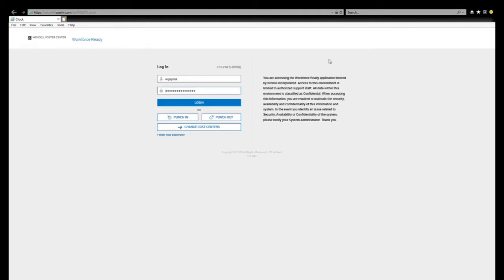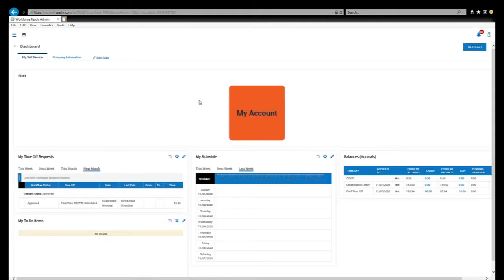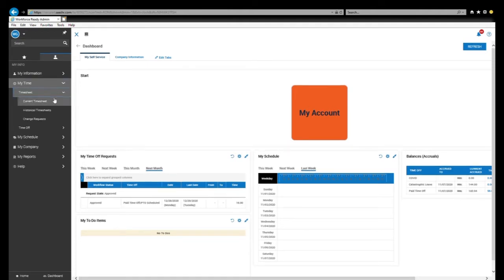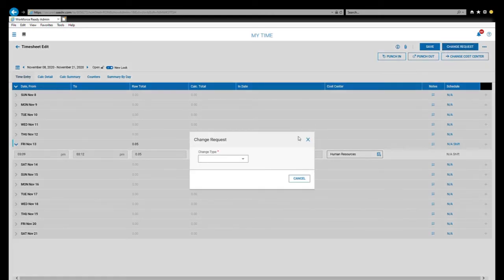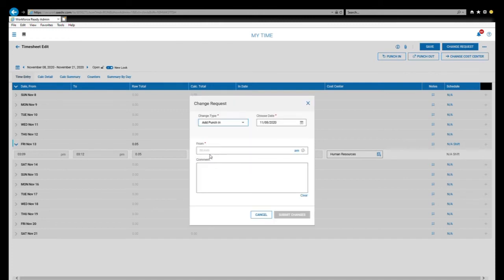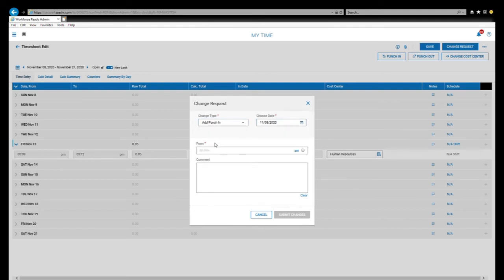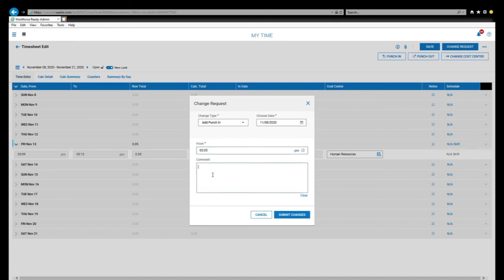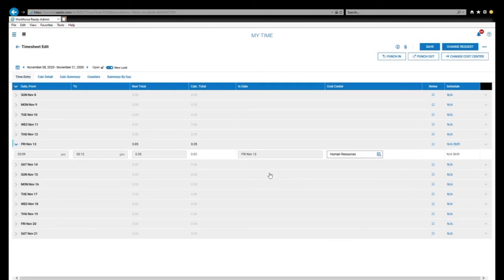CORRECTING A MISSED OR WRONG PUNCH IN KRONOS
Step by step directions to correcting a missed or wrong punch